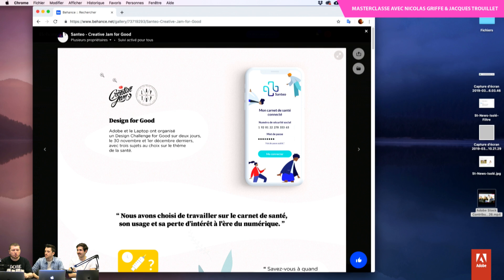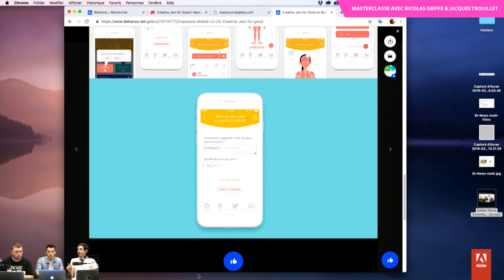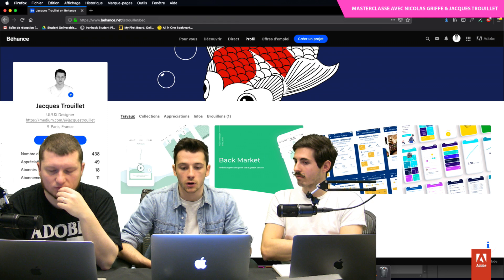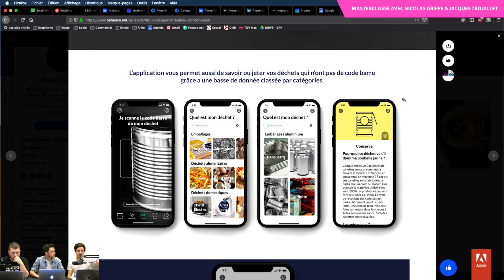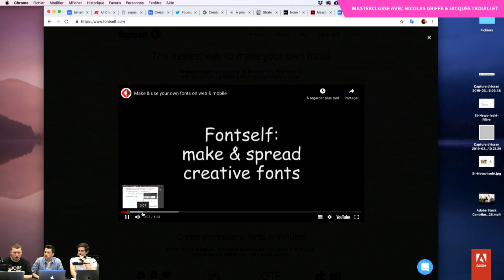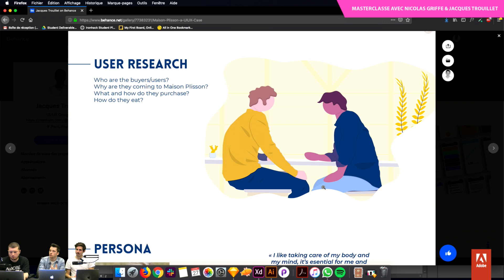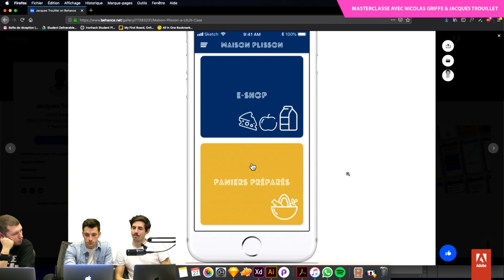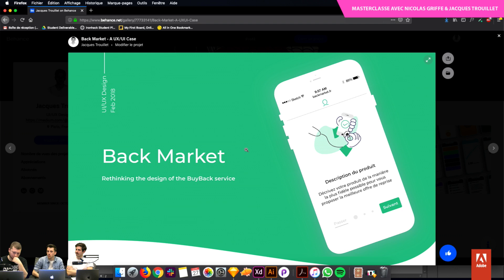Masterclass avec Nicolas Griffe et Jacques Trouillet | UX avec Adobe XD | Adobe France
La chaîne YouTube Adobe France vous propose de suivre l’actualité d’Adobe au travers de vidéos d’inspiration et d’émissions récurrentes animées par nos experts et leurs invités pour approfondir vos connaissances des applications Adobe Creative Cloud, d’Adobe Document Cloud et Adobe Experience Cloud et découvrir les fonctionnalités de la nouvelle place de marché de contenus créatifs Adobe Stock.

Suivez-nous également en live lors des événements Adobe et partenaires et en replay quand vous le voulez.